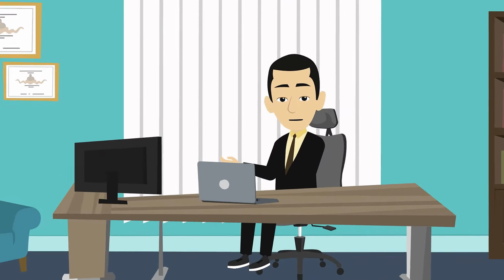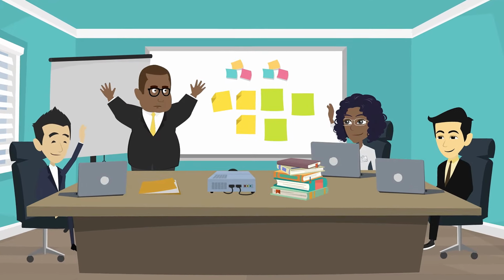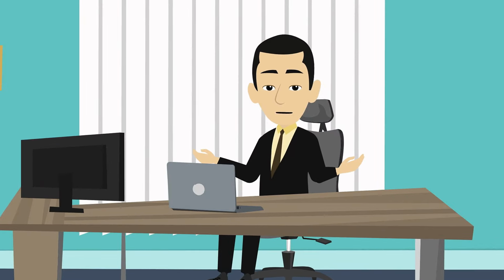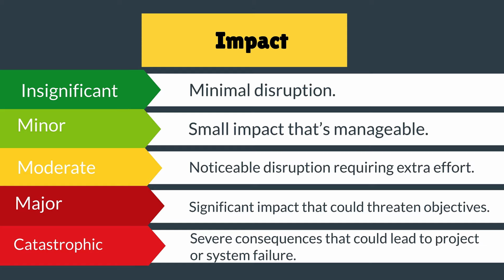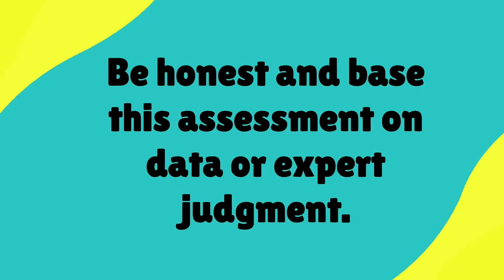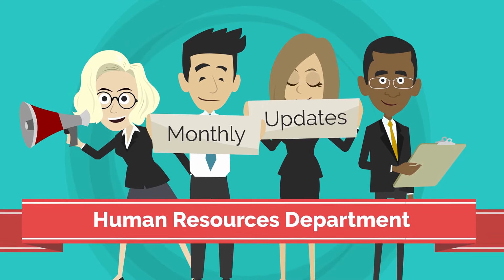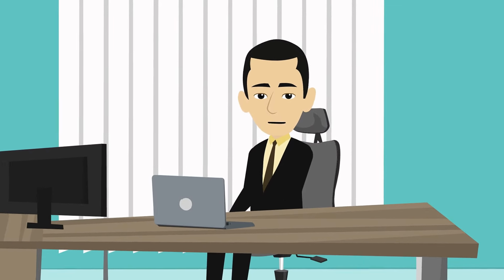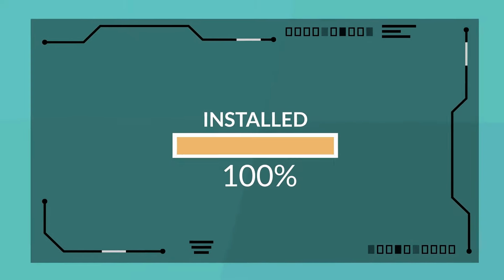Risk Matrix Explained: Assess Likelihood and Impact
Learn how a risk matrix combines likelihood and impact to help you identify and prioritize risks.

START SMART Book, for Entrepreneurs

Are you ready to make smarter, faster decisions with less guesswork and more clarity? Understanding how the Risk Matrix Framework works is your key to identifying, assessing, and managing risk across any project or business situation. ✅⚠️📊

In this video, we’ll explore: ✅ What a Risk Matrix is and why it’s essential for decision-making
✅ How to classify risks based on probability and impact
✅ Real-world examples of how risk matrices are used
✅ Tips for applying the framework in your own business or team
✅ Common mistakes to avoid when assessing risk

🎯 Whether you're a project manager, entrepreneur, or team leader, mastering the Risk Matrix Framework will help you anticipate threats, allocate resources wisely, and build more resilient strategies.

📘 Sections:
0:00
 Introduction
0:42
 What Is a Risk Matrix?
1:43
 Key Components of The Risk Matrix Framework
2:59
 Steps To Implement the Risk Matrix Framework
4:13
 Practical Applications of the Risk Matrix Framework
4:59
 Benefits Of The Risk Matrix Framework
5:55
 Best Practices
6:29
 Final Thoughts

🚀 Want to explore more tools and frameworks for better business outcomes? Visit ToolThinker — your hub for powerful thinking models, smart strategies, and downloadable resources.

Take control of uncertainty. Start thinking with frameworks today.

About Tool Thinker
Practical AI. For your actual work. Explore AI applications, business tools, and structured ways to improve your work.